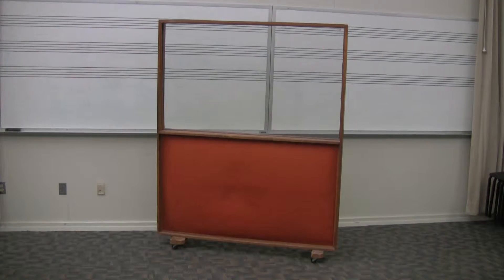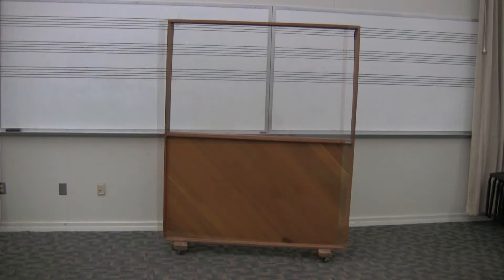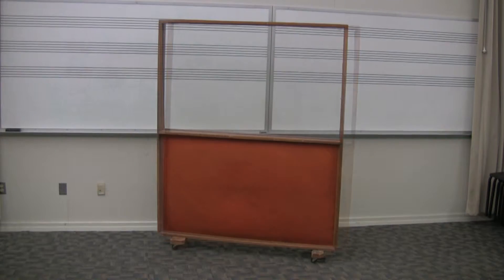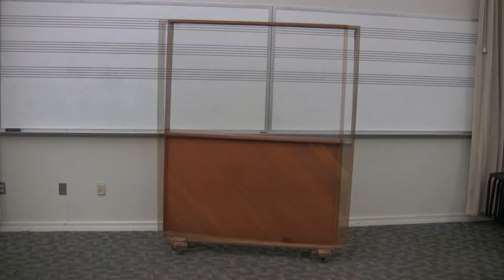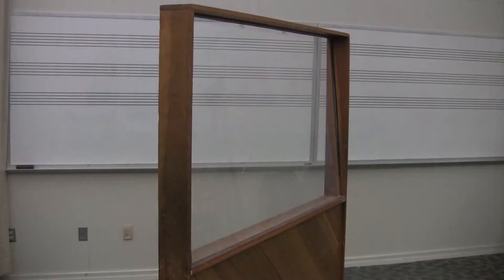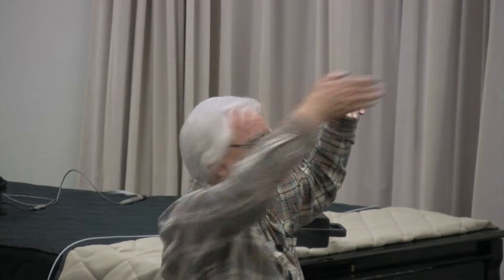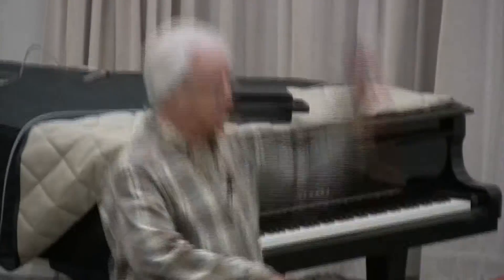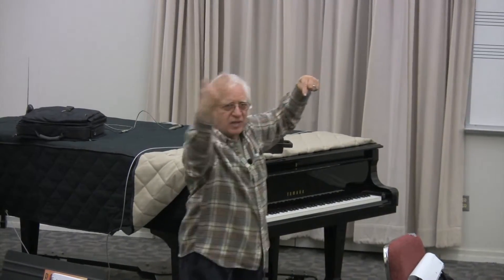What is a Sound Baffle?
"What is a Sound Baffle?" is a lecture video from the textbook Basic Audio Recording Techniques, taught by Mike Julian at Los Angeles Valley College.